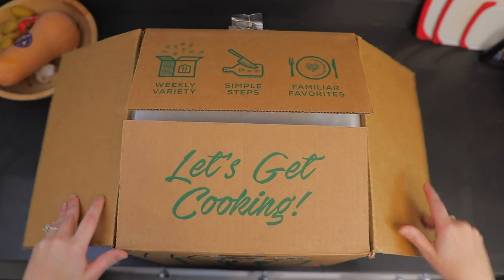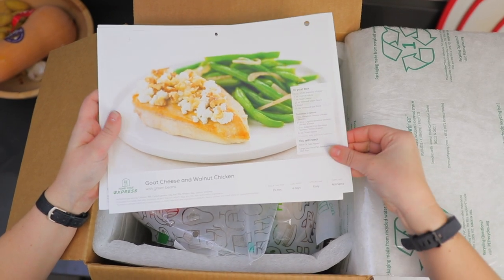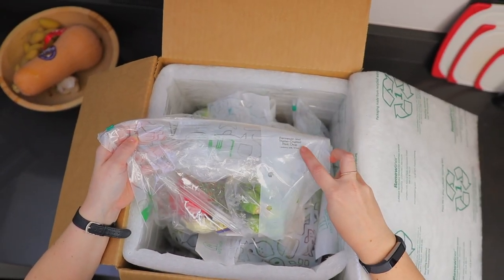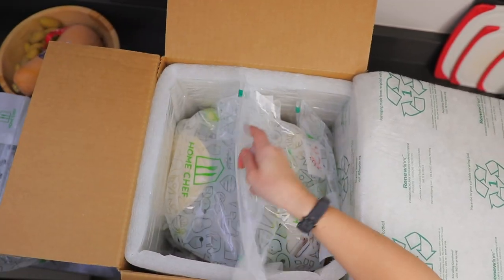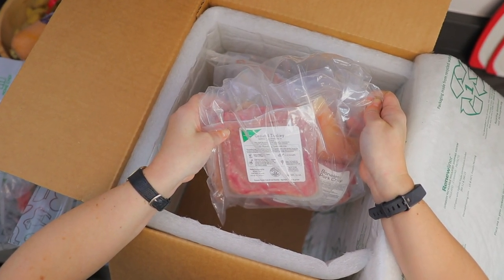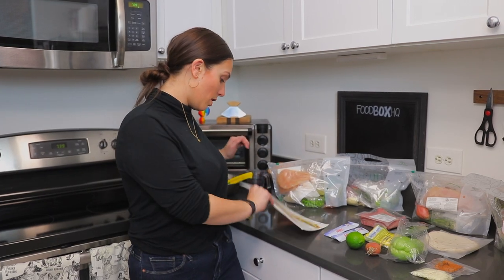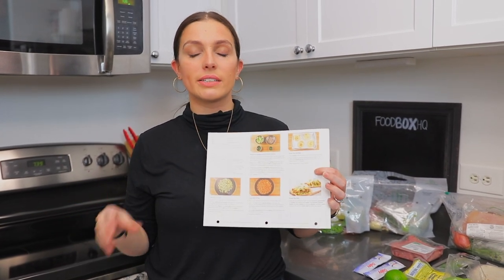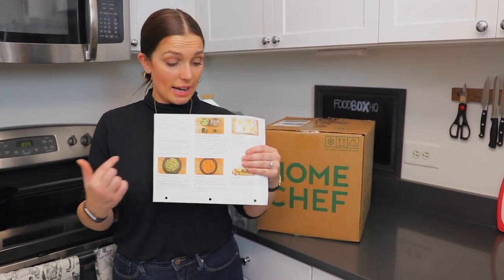Home Chef Review (February Update) — One Of The Tastiest & Easiest To Make Meal Kits?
Hi friends! Today we're checking out one of the most popular meal kits on the market, Home Chef. They were kind enough to send us a box to share our thoughts with you all.

0:12 — What's New With Home Chef?
0:26 — Unboxing Home Chef
1:35 — What We're Cooking, Overview Of The Recipe Card
2:21 — Cooking The Turkey and Guacamole Tostadas
3:26 — Taste Test
3:55 — Final Thoughts On Home Chef

Have a question we didn't answer? Have you tried Home Chef before? We'd love to hear your comments below!